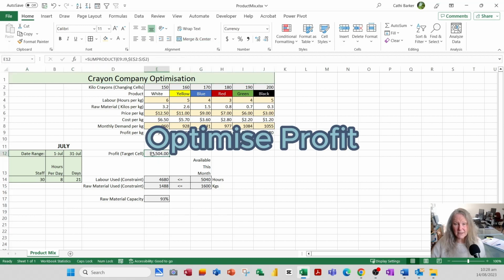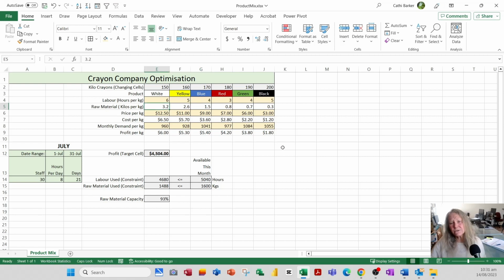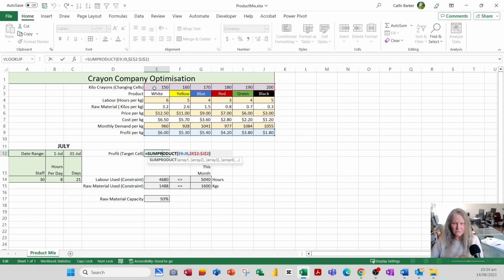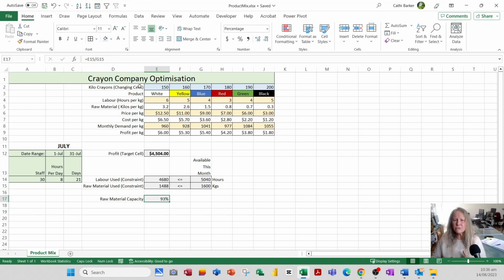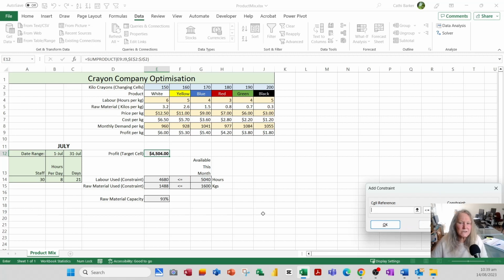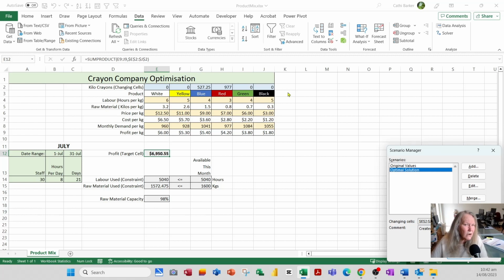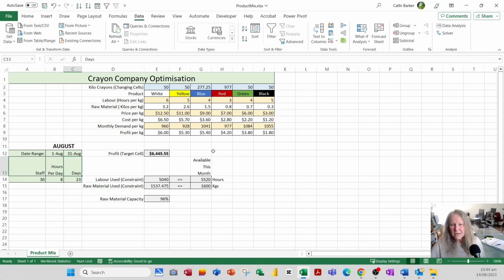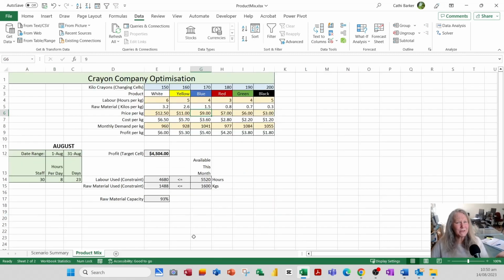Microsoft Excel What-if Analysis with Scenario Manager and Solver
Optimise production, profit and target values with the use of the what-if analysis tools for optimisation which include Scenario Manager and Solver.